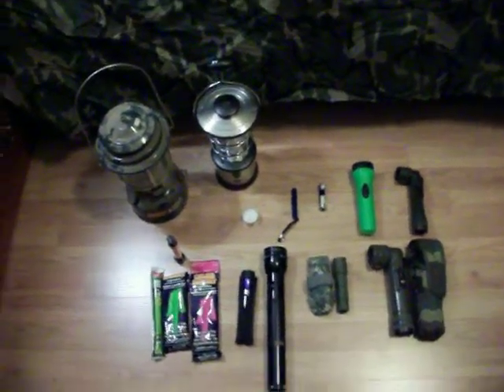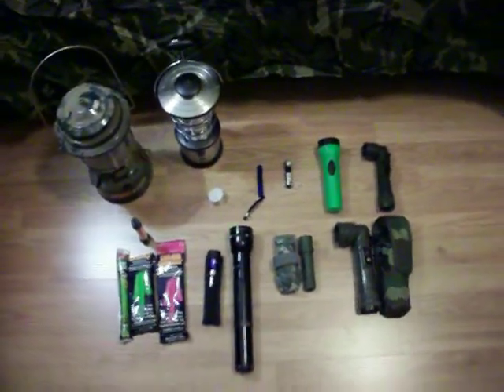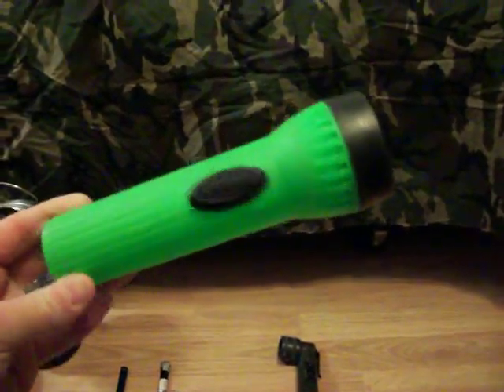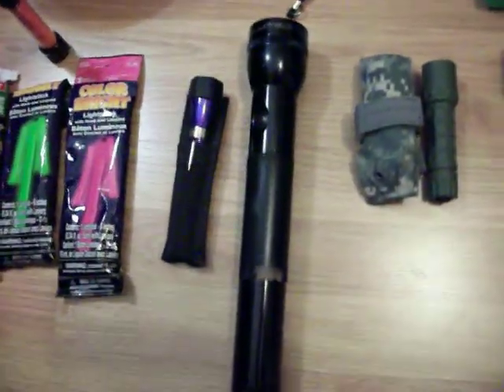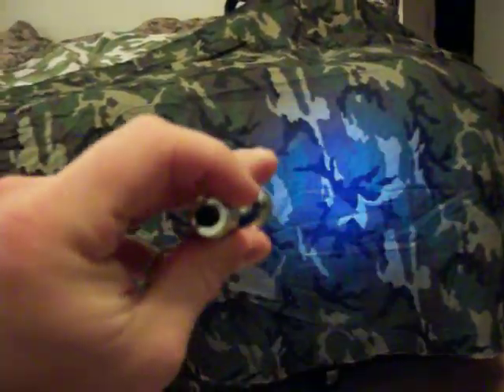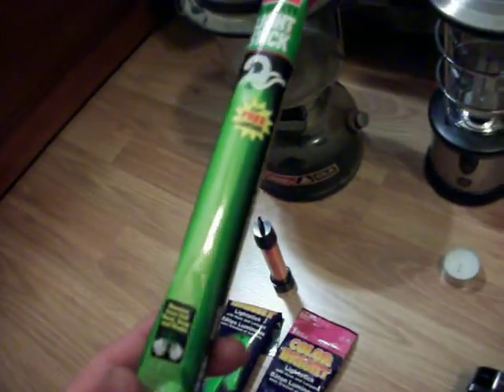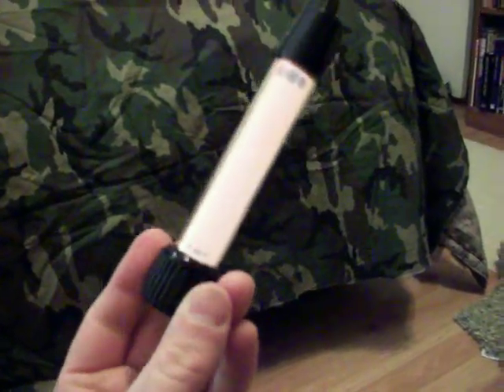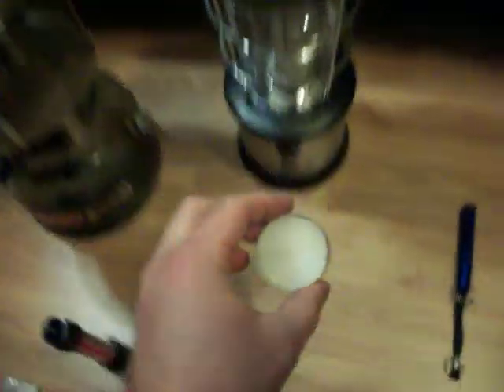Illumination/Lighting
I showcase some of the many methods of supplying light in a survival situation.